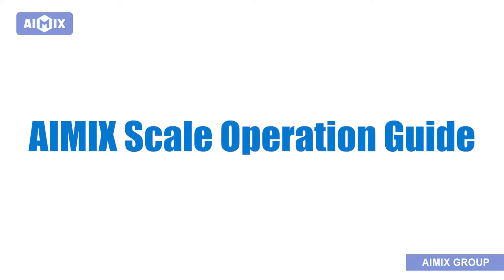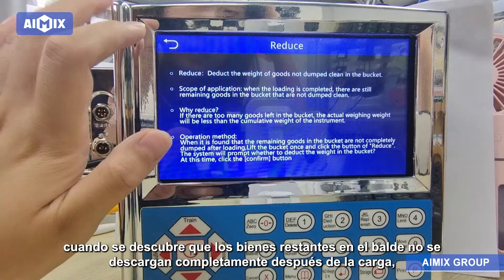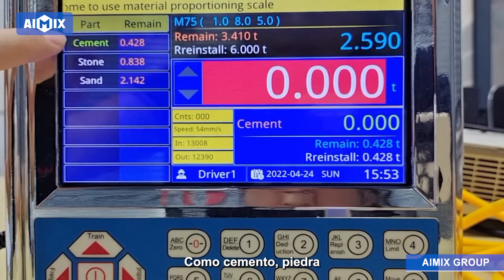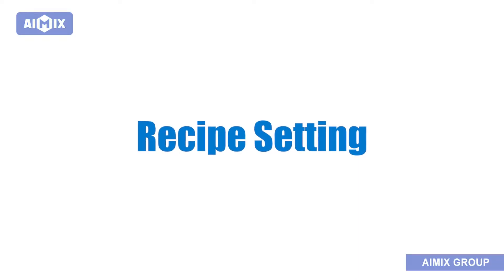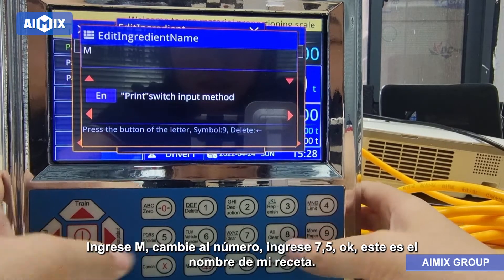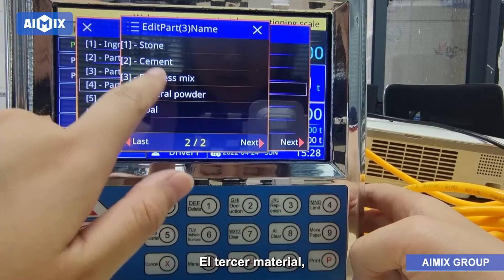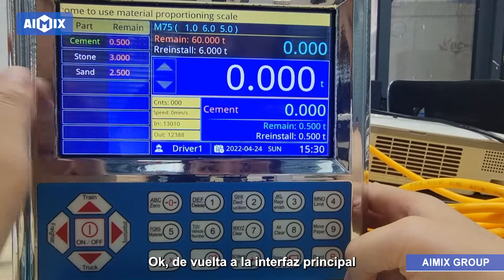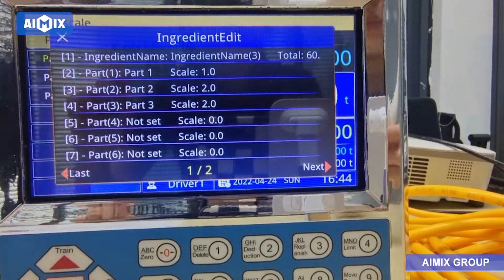¿Cómo Funciona La Báscula De Material De Hormigonera Autocargable?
Este es un video que presenta cómo operar la báscula dosificadora de material de AIMIX Hormigonera Autocargable. Más información sobre las hormigoneras autocargables de AIMIX

En este vídeo puedes ver la guía detallada paso a paso. Puede ver cómo iniciarlo, cómo usar la interfaz principal, cómo ingresar la receta y también verá lo que debe hacer todos los días antes de pesar. Esta será una guía muy útil para los nuevos usuarios que no están muy familiarizados con el funcionamiento de la báscula dosificadora de materiales.
La hormigonera autocargante es un equipo de mezcla de concreto muy conveniente que combina la función de carga, mezcla y descarga automáticas. Puede mezclar hormigón en obras de construcción y transportar hormigón mezclado en obras de construcción.

Una hormigonera autocargable es una máquina que puede autocargar agregados, pesar el lote, mezclar concreto, transportarlo y colocarlo donde se requiera. Por lo tanto, es una máquina independiente que puede completar la tarea de mezclar concreto al requerir que una sola persona opere la máquina.

AIMIX proporciona principalmente AS-1.8, AS-2.6, AS-3.5, AS-5.5, AS-6.5 para que los clientes elijan. Entre los tipos anteriores, la hormigonera autocargable AS-3.5 se divide en 3.5A, 3.5B, 3.5C, 3.5D. Los clientes pueden elegir cualquier tipo según la demanda real.
Si está interesado en nuestras hormigoneras autocargables, no dude en ponerse en contacto con nosotros. Bienvenido a visitar nuestra página web o dejar un comentario a continuación.